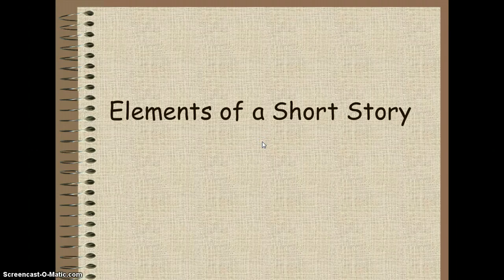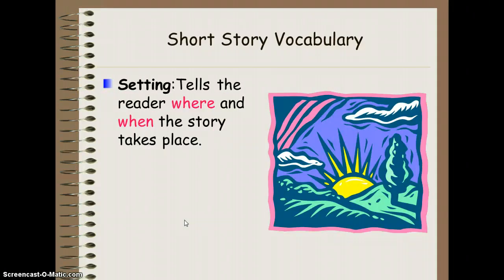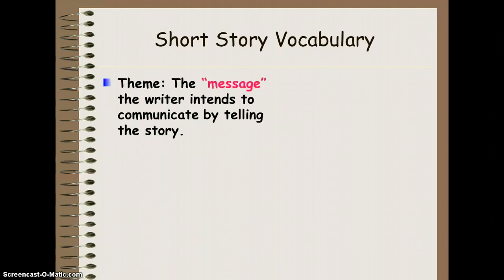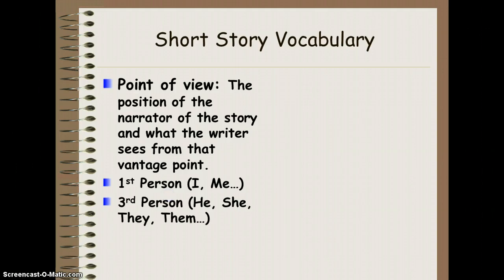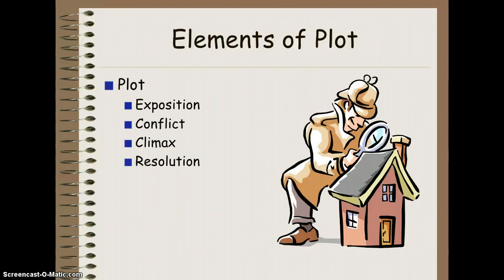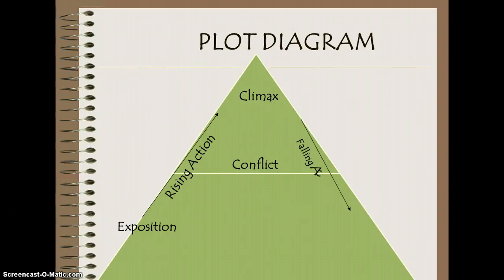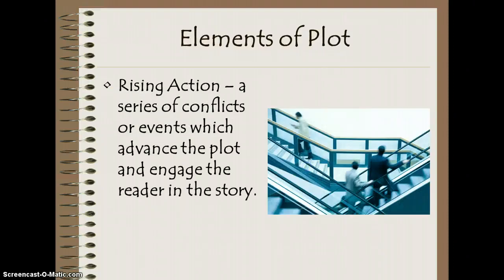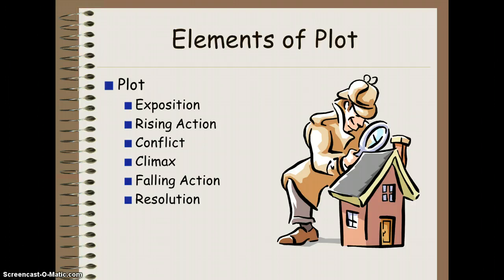Elements of a Short Story | Uploaded on 20/04/2026